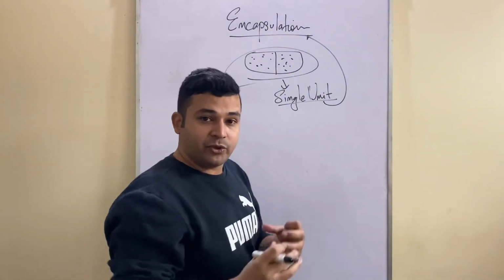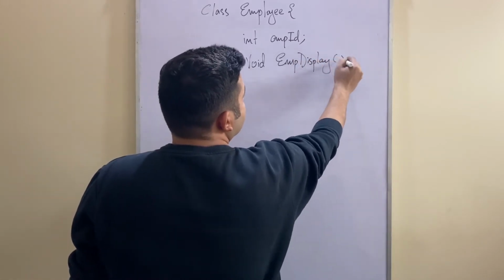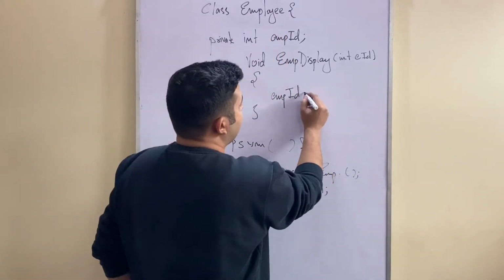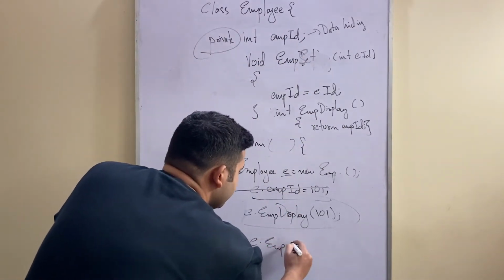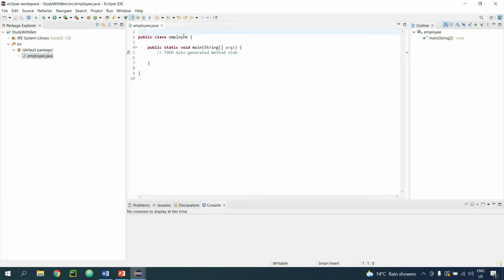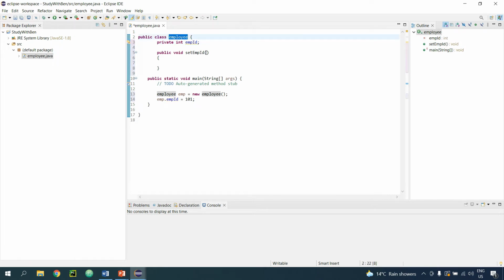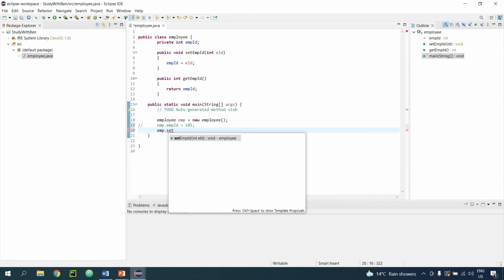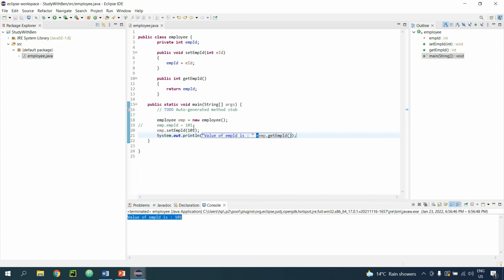encapsulation ll Oops Concept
In this video we are going to see the following topics:
 Example of Encapsulation
- What is Encapsulation
- Why do we need Encapsulation
- Object characteristics
- Object knows something with variable
- Object does something with the method
- Getters and Setters
- Setting value and fetching value
- Running the code
- Private variables
- Public method
- Accessing variables through methods